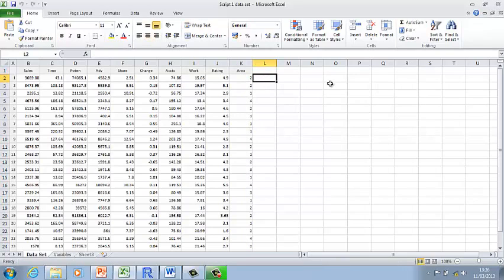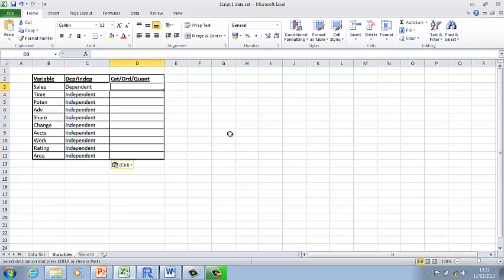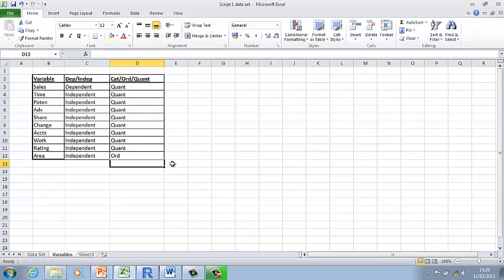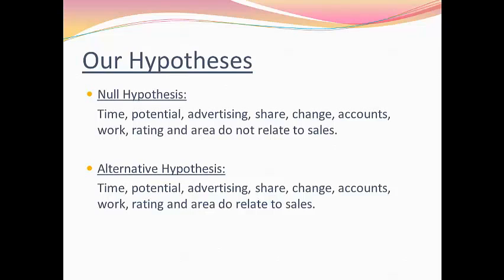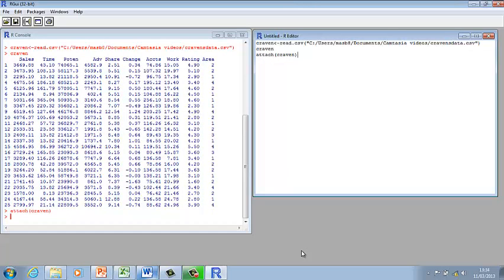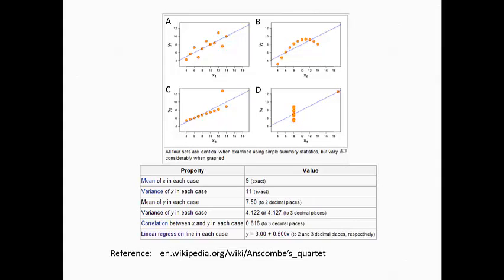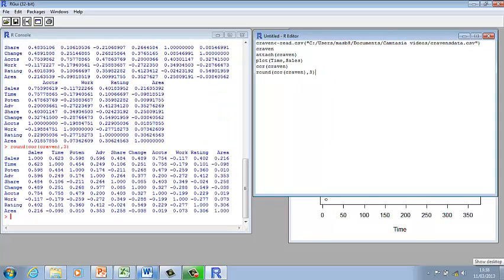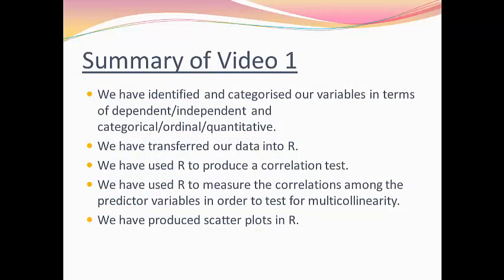Exploratory Analysis(Multiple linear regression in R)